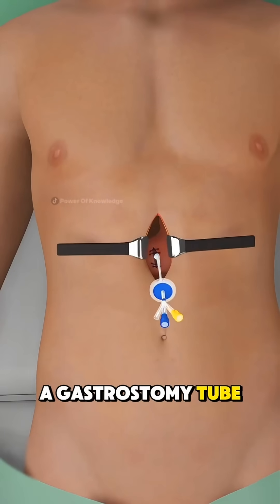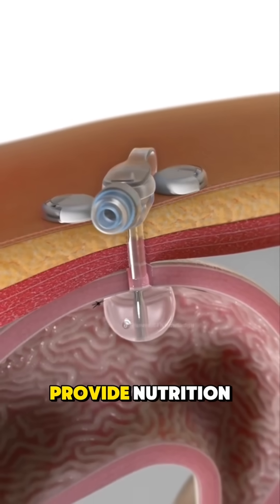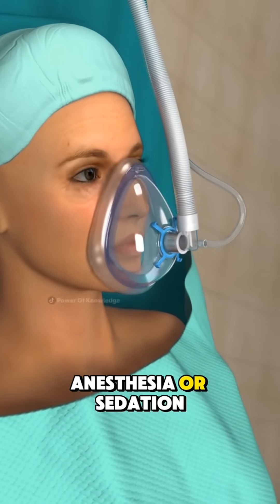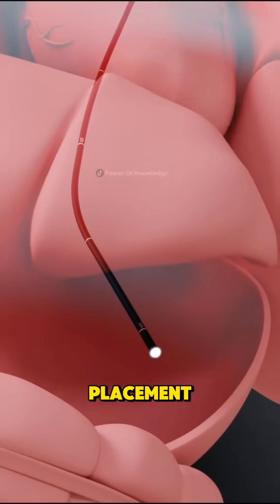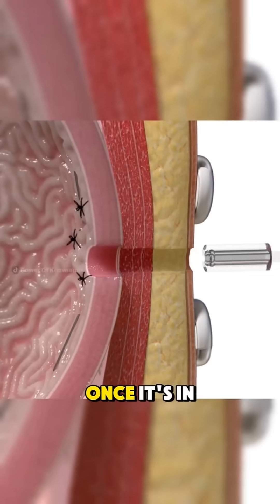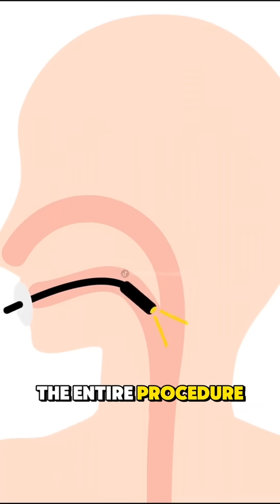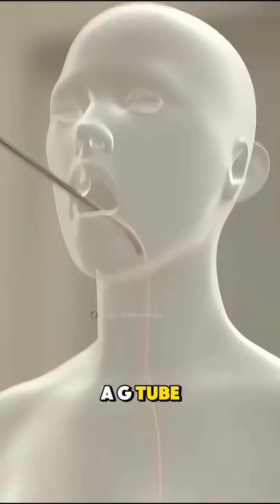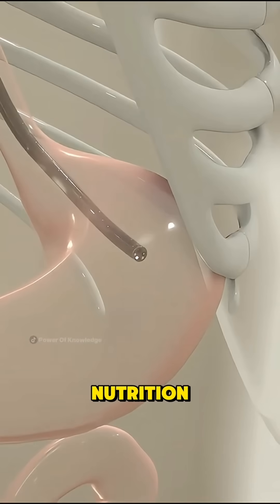GASTROSTOMY TUBE is Inserted 👨‍⚕️💉 |Medical Explained!"medical